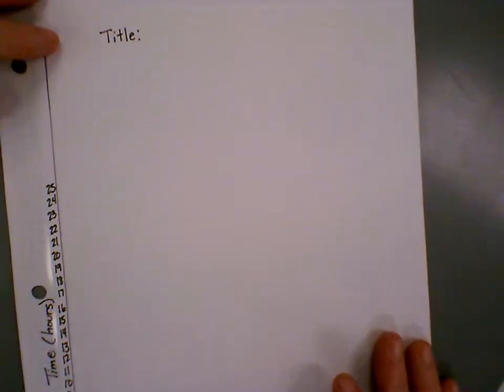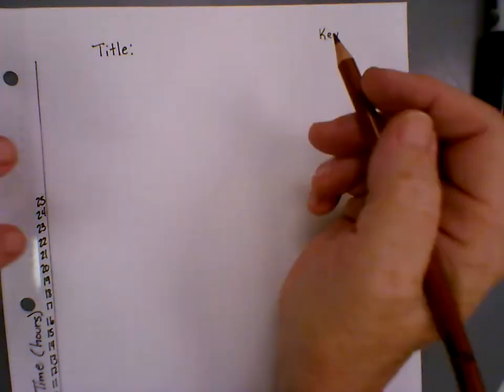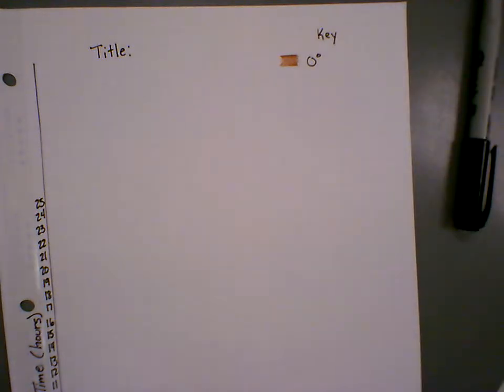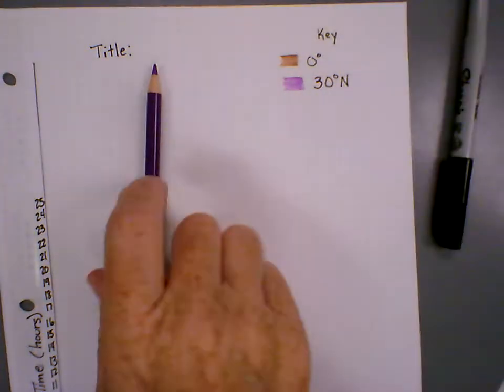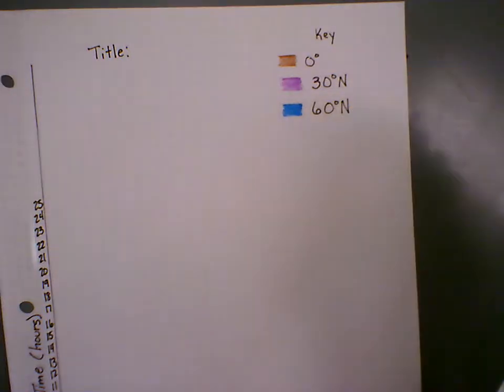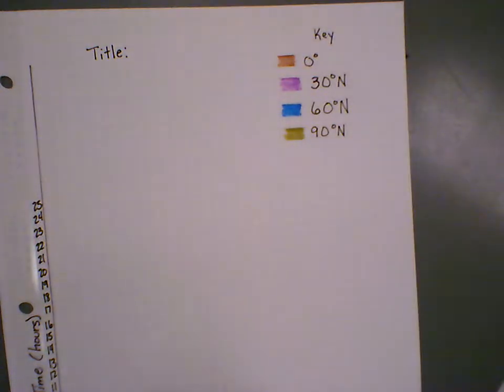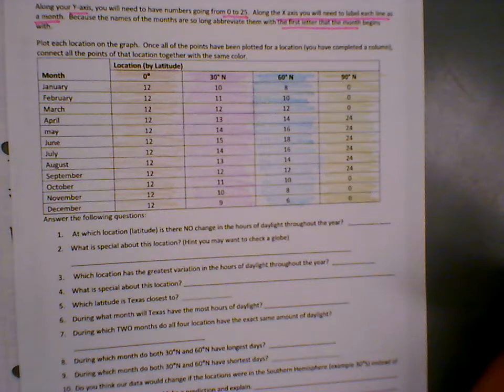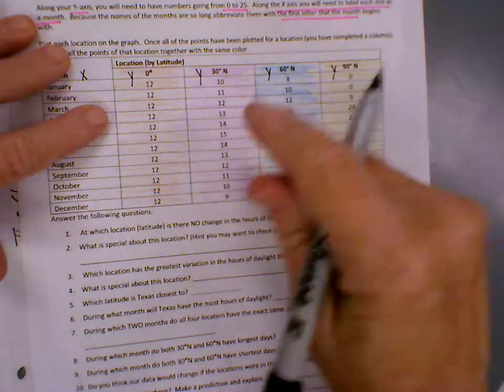Oct 17, 2017 6:38 AM